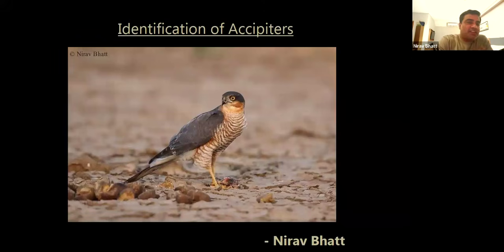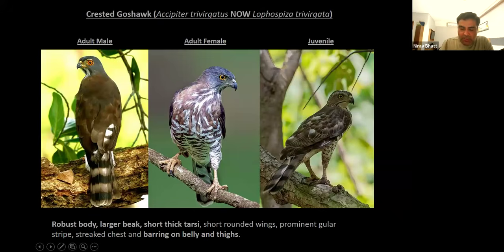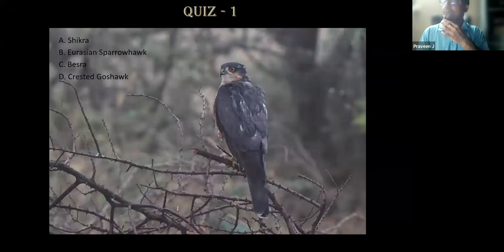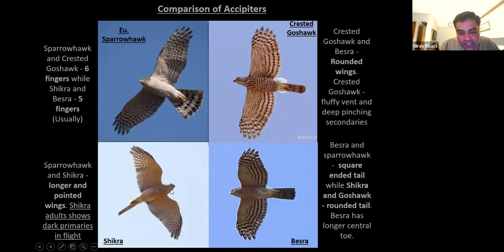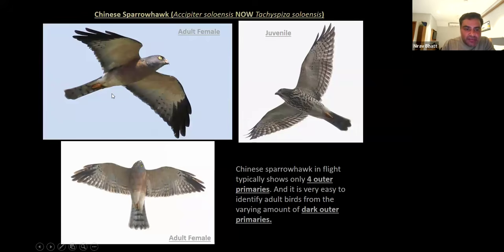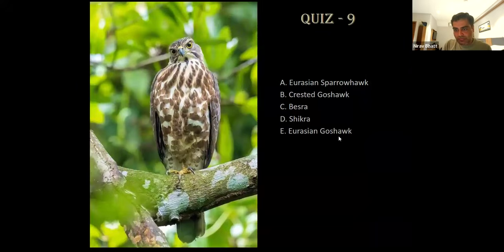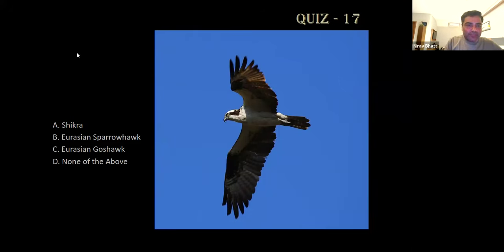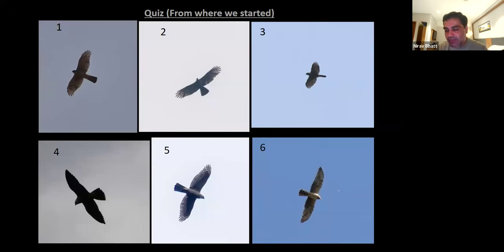Accipiter Identification in India | By Nirav Bhatt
Learn how to identify "Accipiters" in India with Nirav Bhatt. This bird group is now composed now of many genera but can be very tricky to separate. The main species covered here are Shikra, Besra, Eurasian Sparrowhawk and Crested Goshawk. In addition, several less common Accipiters are also covered in some detail so that you can pick them out when needed!